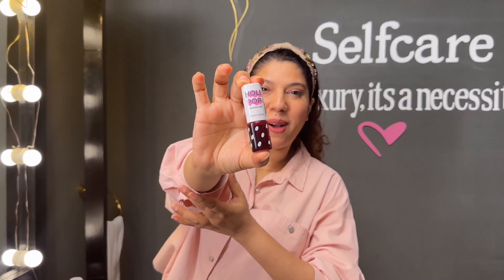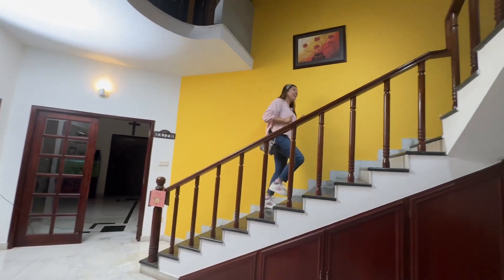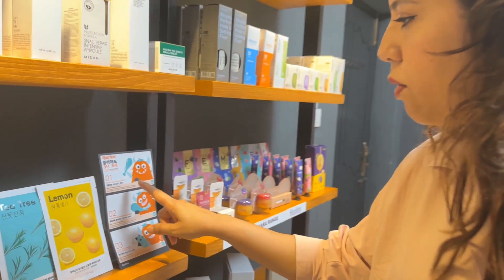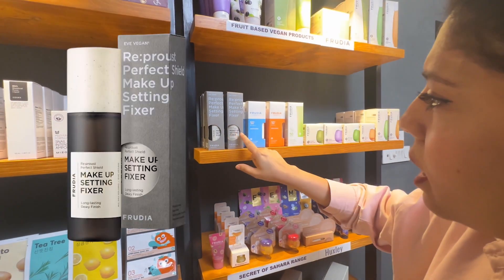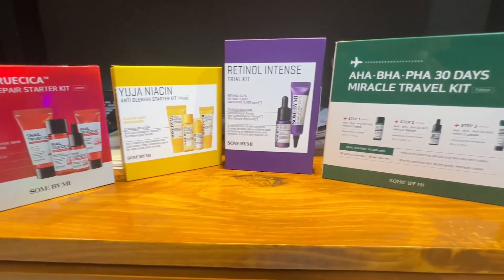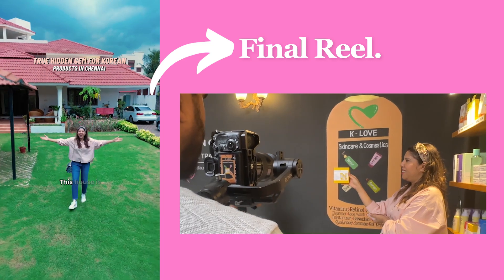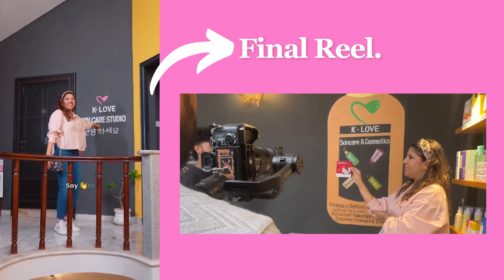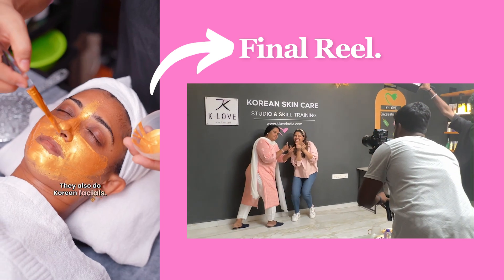K-Beauty Store in Chennai | Farhana Suhail | K-Love India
K-Love India is a hidden gem for Korean skincare in namma Chennai.

Located inside a house in ECR, their studio has all the OG Korean brands like Cosrx and Beauty of Joseon, along with brands that aren't available easily in India like Frudia, liptints from Holika Holika, and high end brands like Huxley and Prime Youth.

They also have trial kits starting from Rs 1,500. So if you're not sure about buying the full products, start with a trial version.

Other popular brands available at K-Love Studio are: Some by Mi, A'pieu, Missha, I'm Sorry For My Skin, Dear Klairs & so much more!

K-Love also offers facials starting from Rs. 4,000. For brides, they have a gold facial where they use gold sheet masks that melt into your skin and leave a healthy glow.

K-Love Studio was started by Shanti, a Tamil Nadu entrepreneur with a certified skincare speciality from South Korea. She recommends products according to your skin type and sensitivity.

Also, if you buy products worth 10k+ they offer you a free 20 minute Korean facial.

Shanti also informed me that she was looking for expanding her skincare business. So if you are an entrepreneur who would like to set up a similar studio in your house, contact